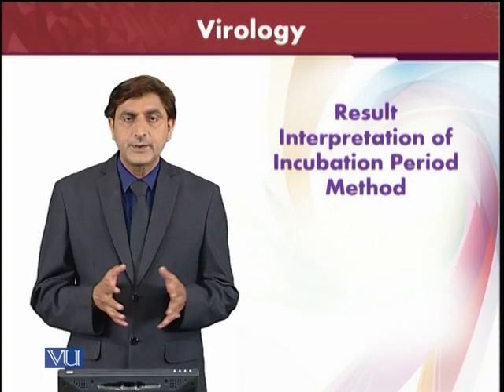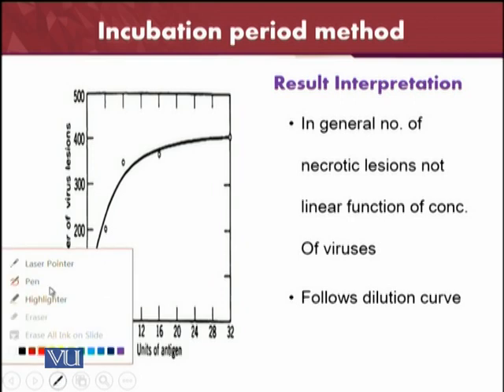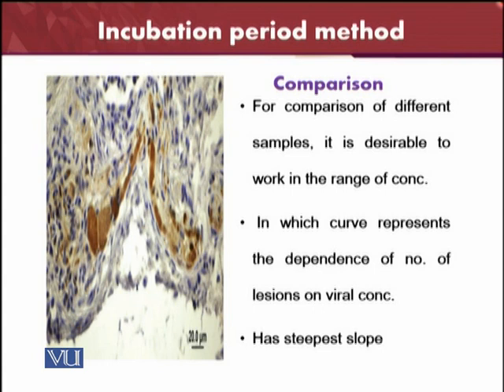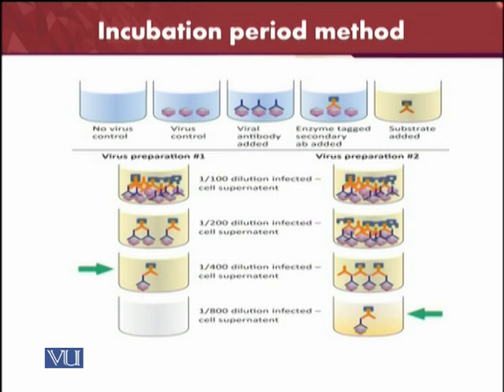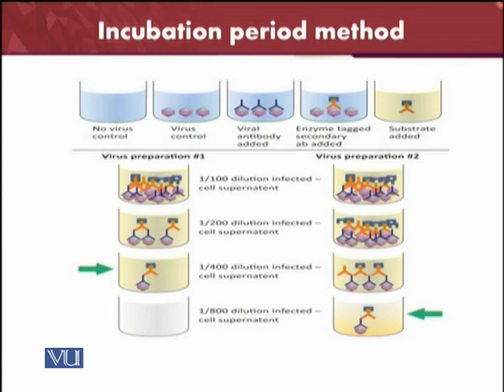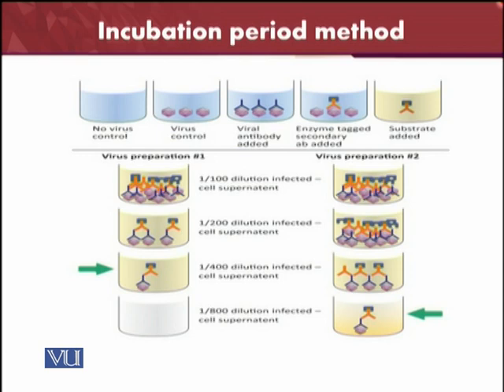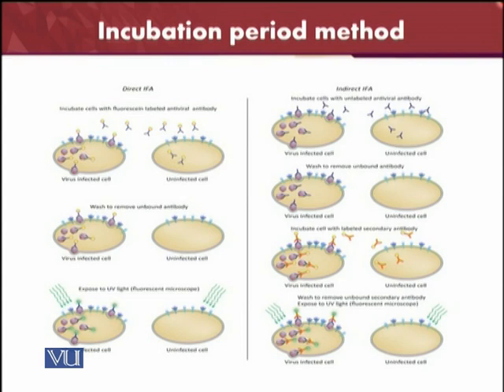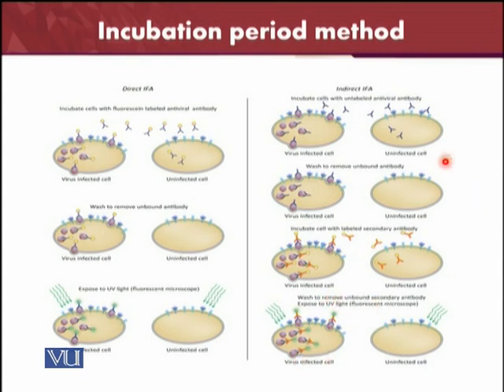BT601_Topic219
601-Virology